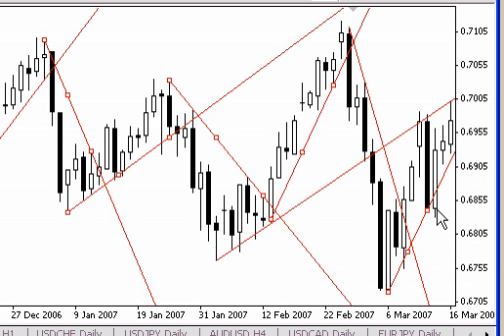QuickView Methodolgy Working The Trend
The Beggining of good trades starts with the trend. "The Trend is your friend, until the END!"